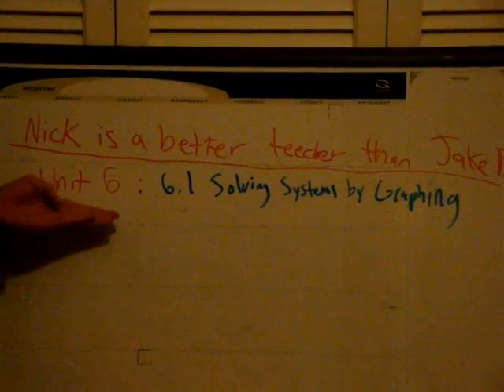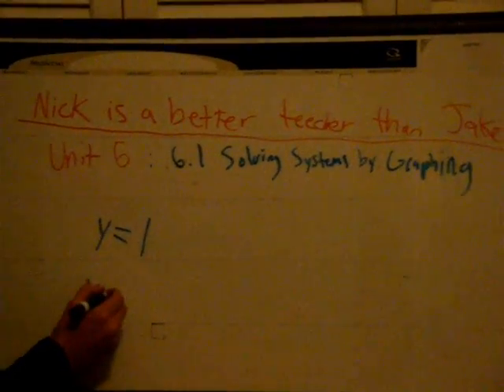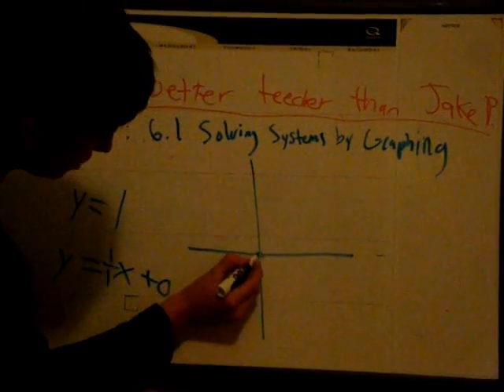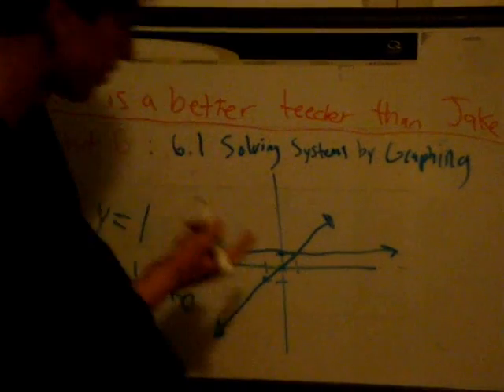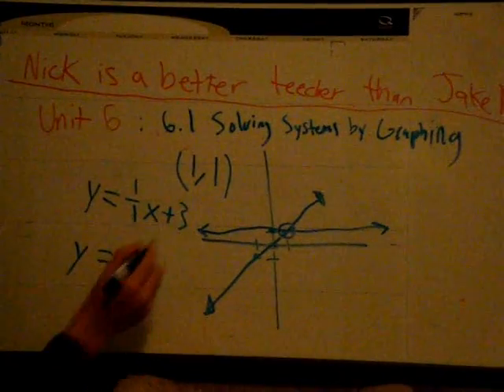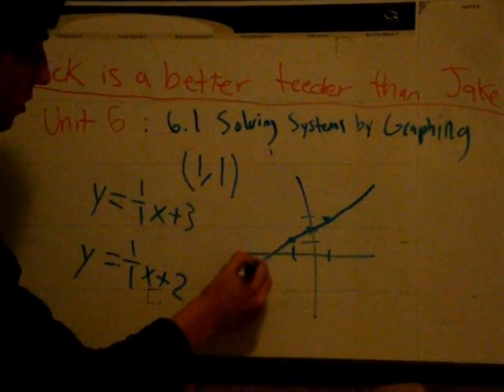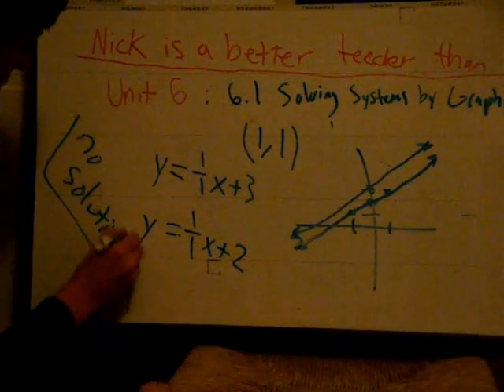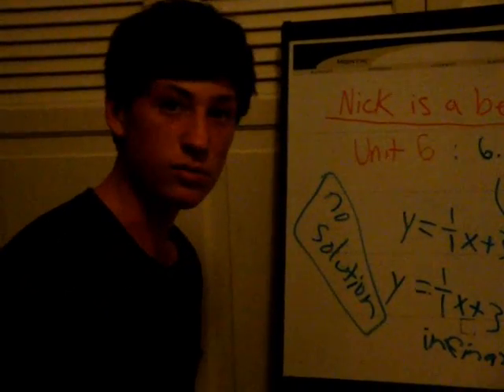Unit 6 - 6.1 math   Enjoy!